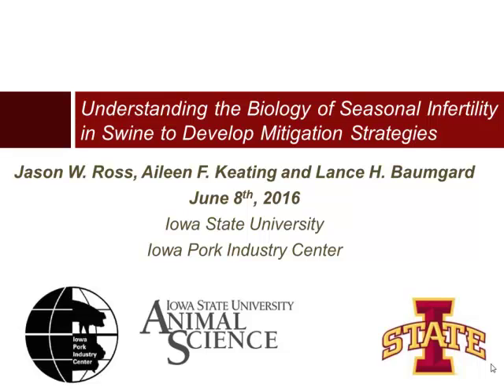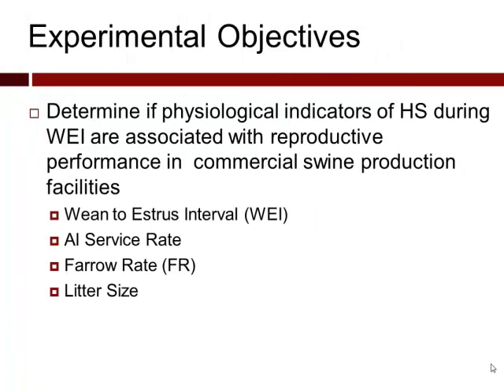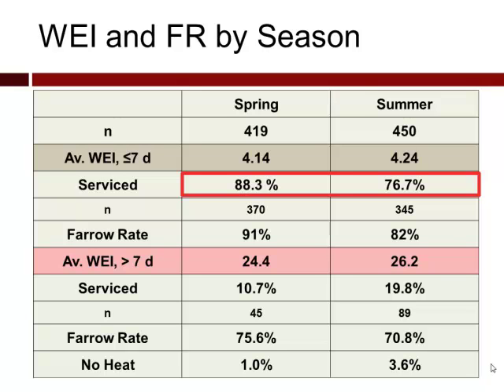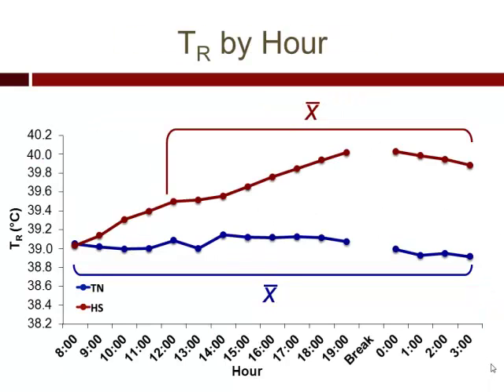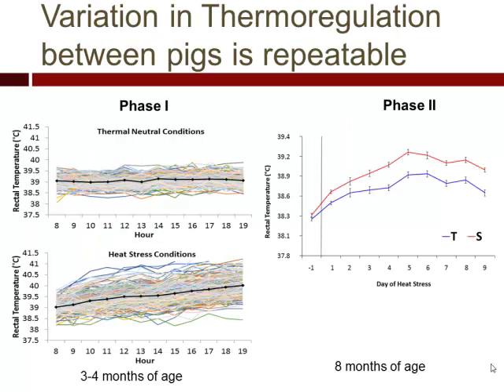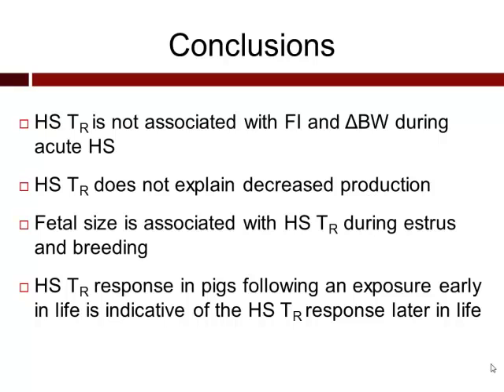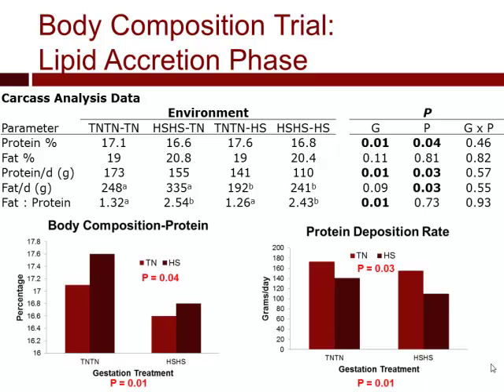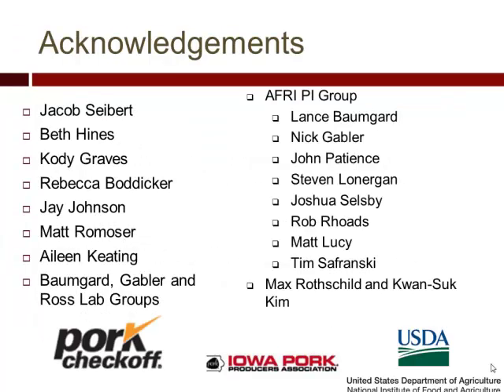Dr. Jason Ross - Understanding the Biology of Seasonal Infertility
Understanding the Biology of Seasonal Infertility to Develop Mitigation Strategies for Swine - Dr. Jason Ross, Iowa State University, from the 2016 World Pork Expo, June 8 - 10, 2016, Des Moines, IA, USA.